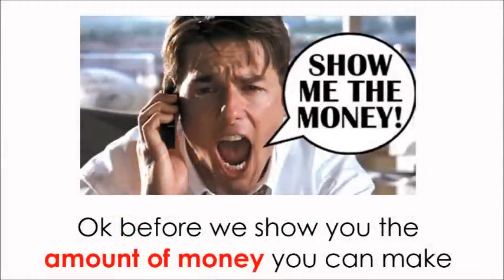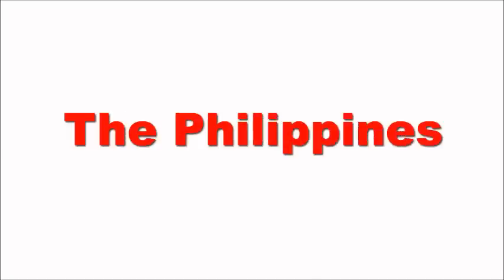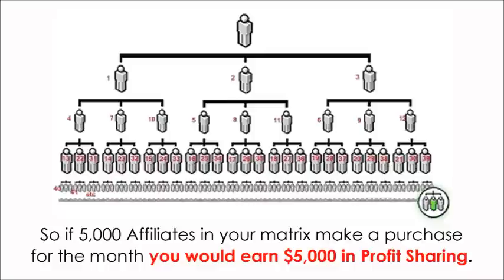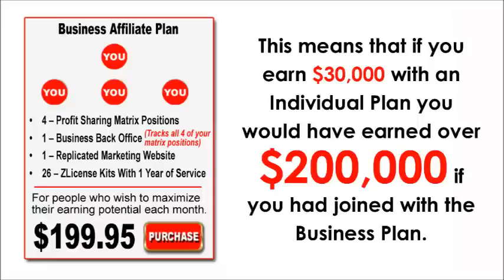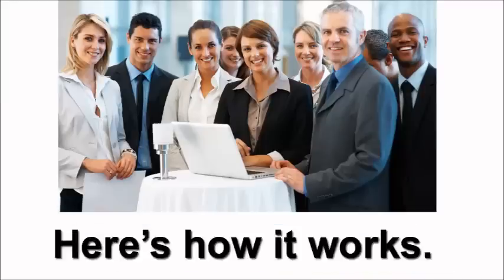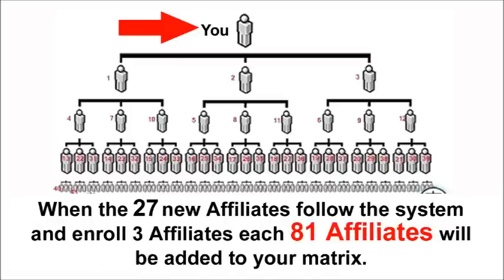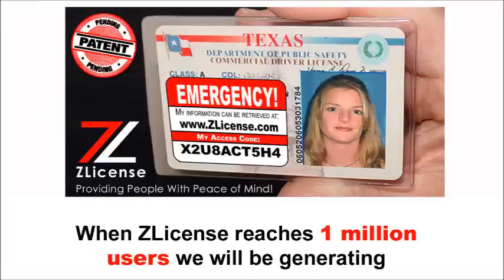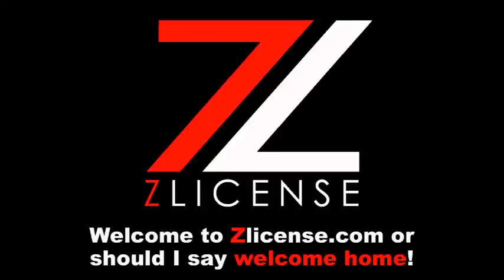Making Money With Zlicense